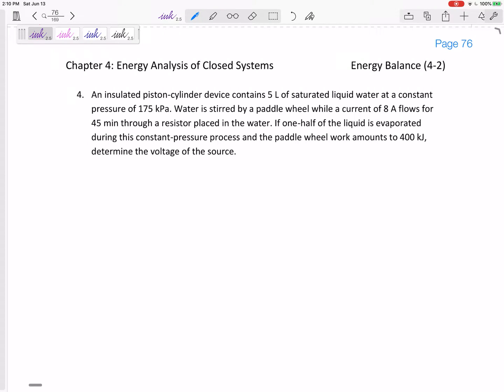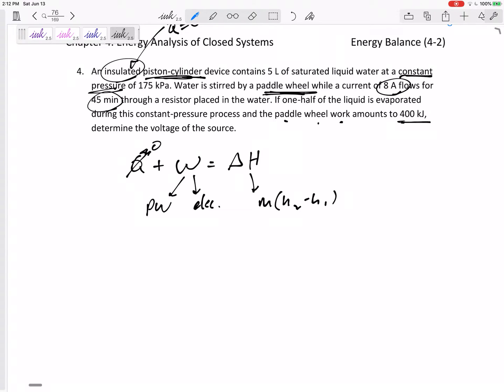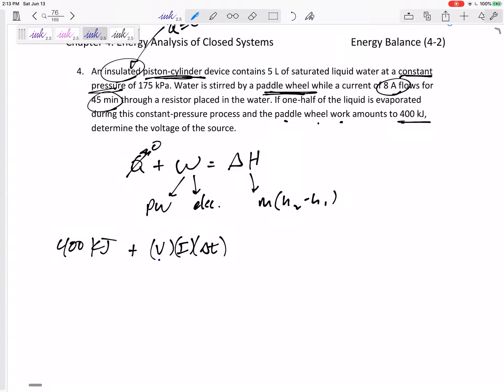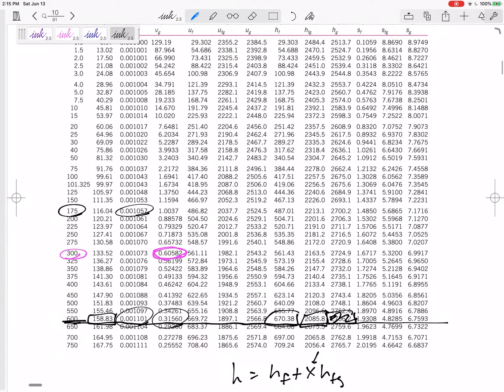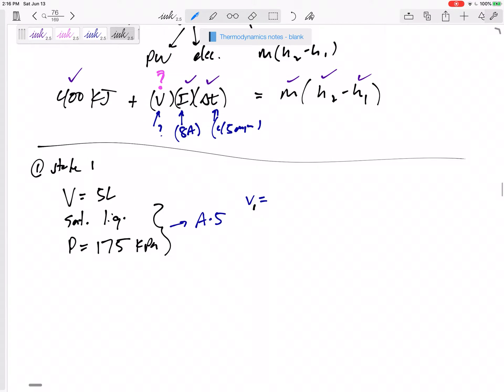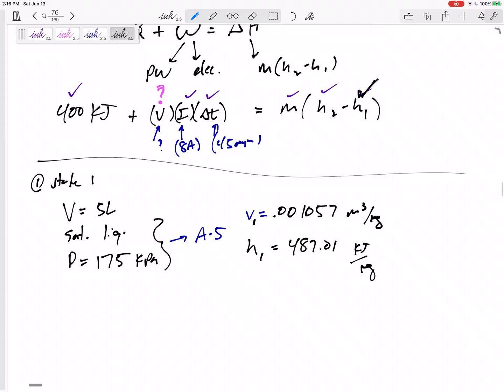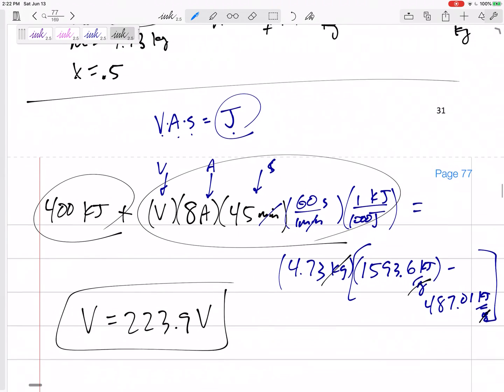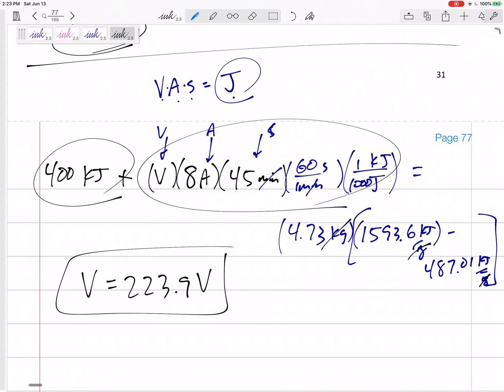Thermodynamics - 4-3 Conservation of Energy in constant pressure process